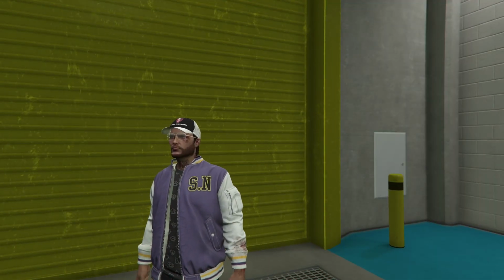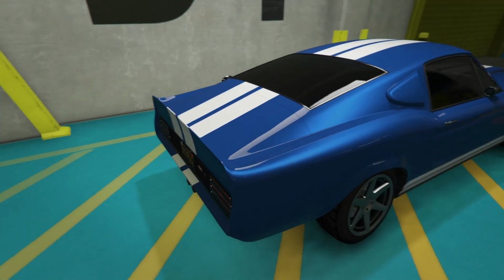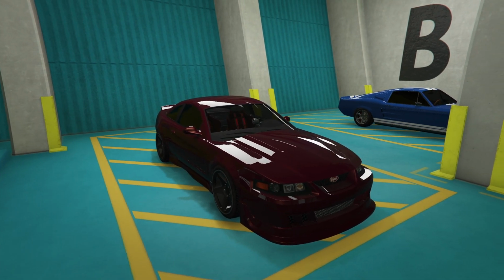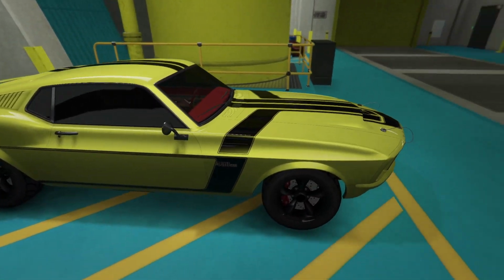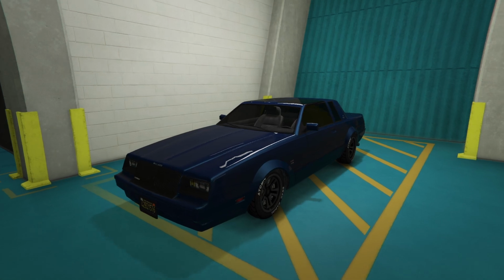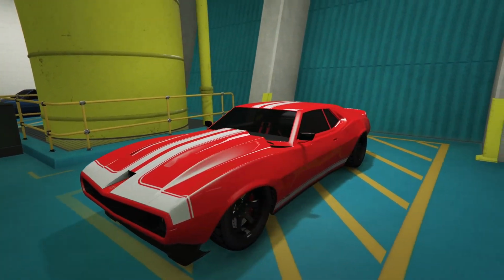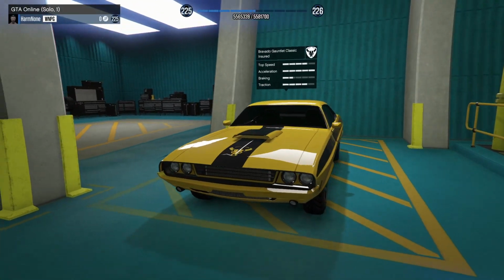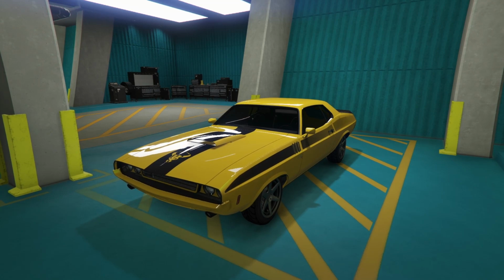My Muscle Car Garage Tour | GTA Online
Today I toured my muscle car garage in GTA Online!